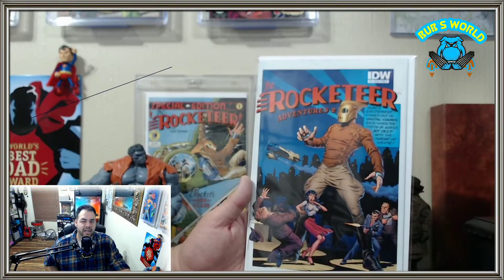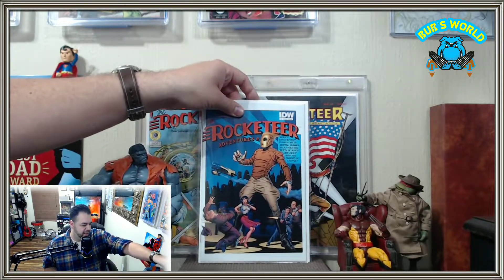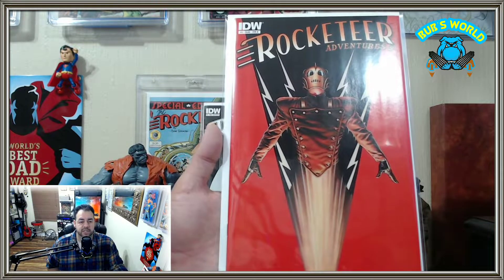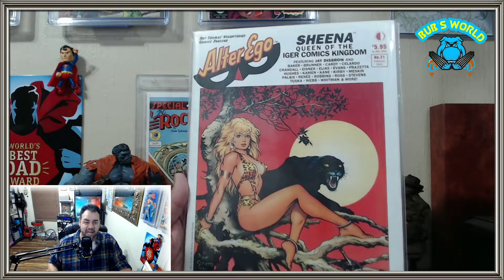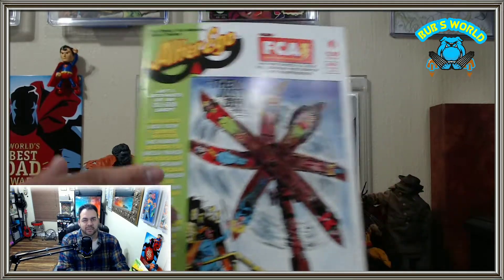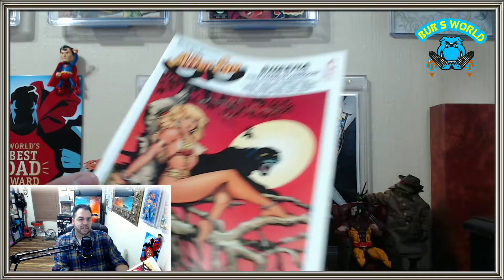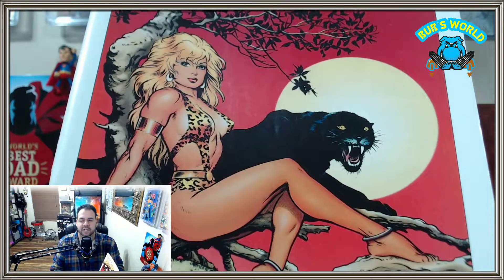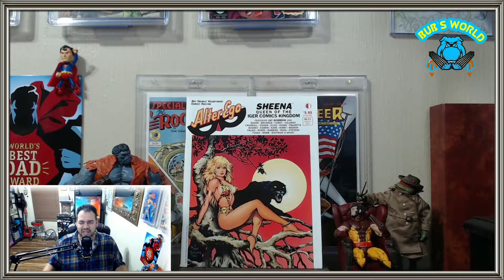Dave Stevens Comic Haul & ebay tip.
Finally scored this Dave Stevens Mag off my want list.  Nice little ebay lot for the comic collection.